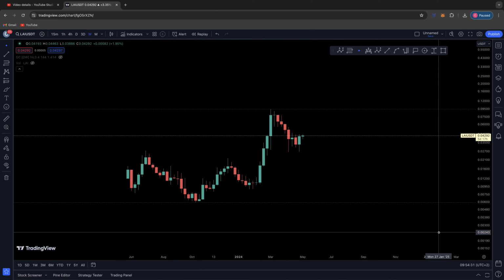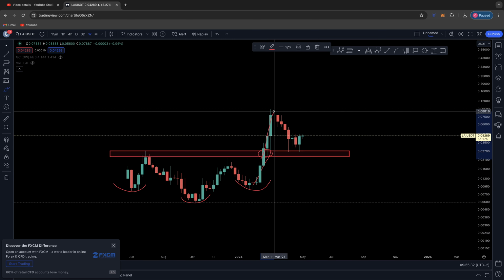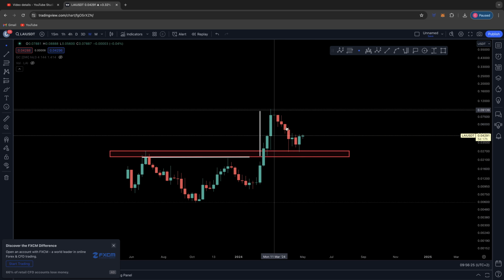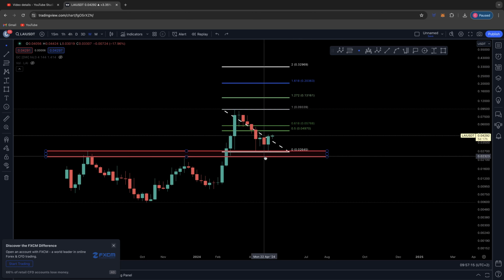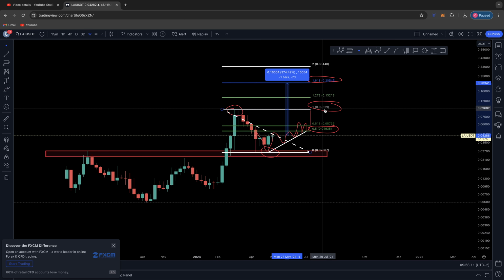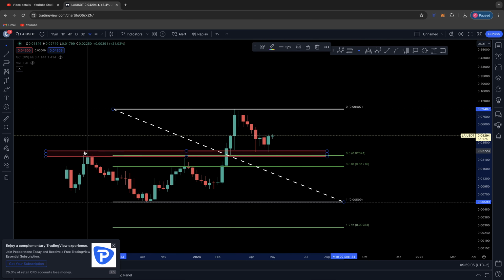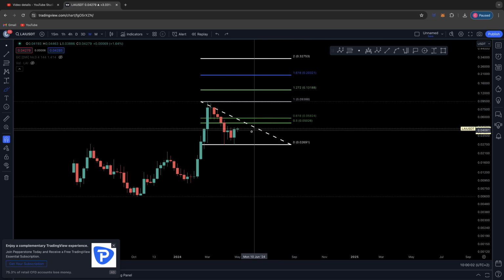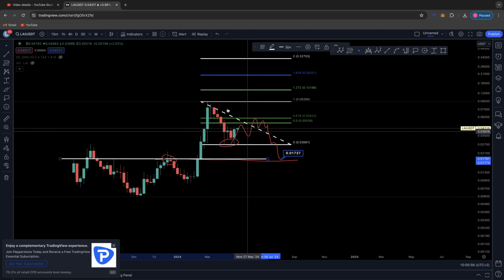LayerAI (LAI) Technical Analysis Update // KEY Support Areas + Breakout Targets.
LAI TA UPDATE : ALTCOIN GEM.